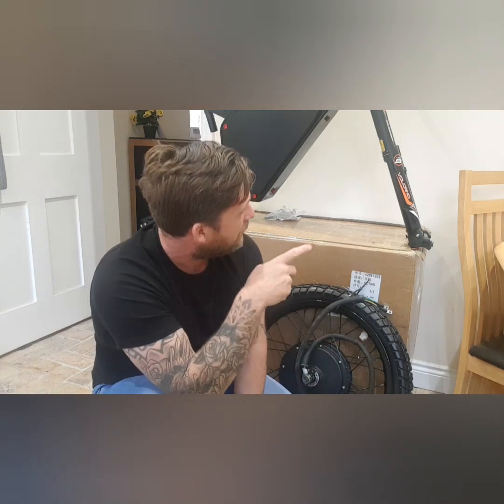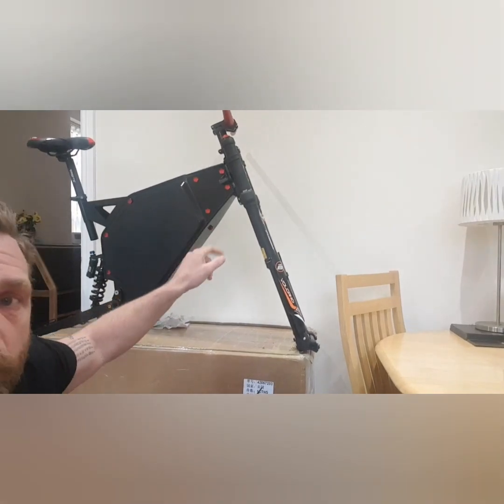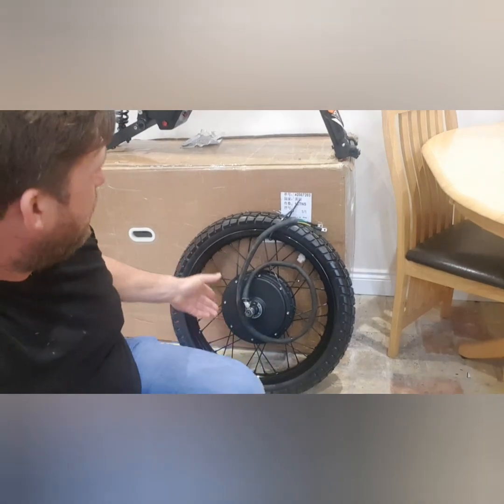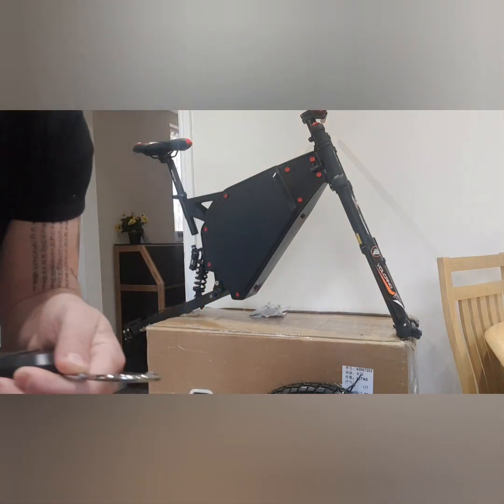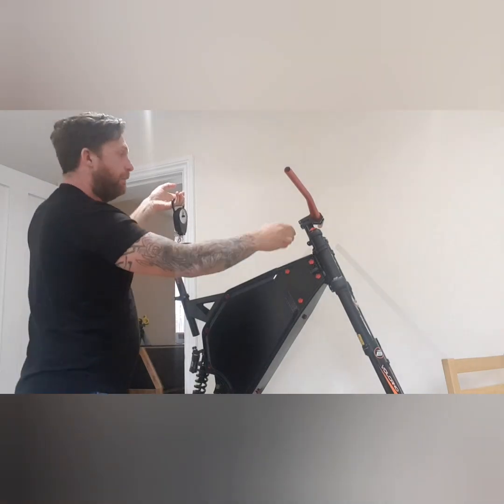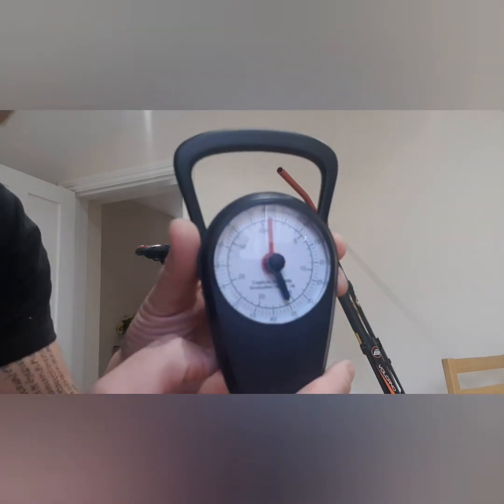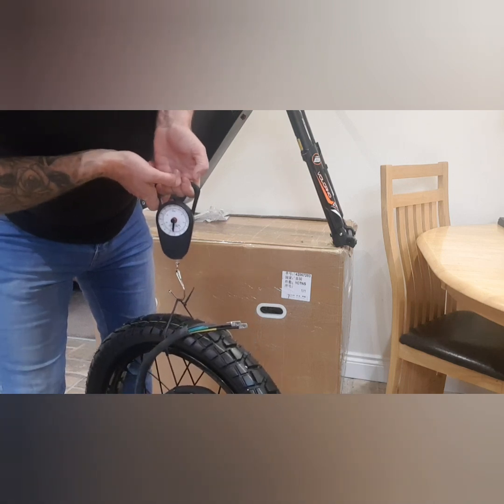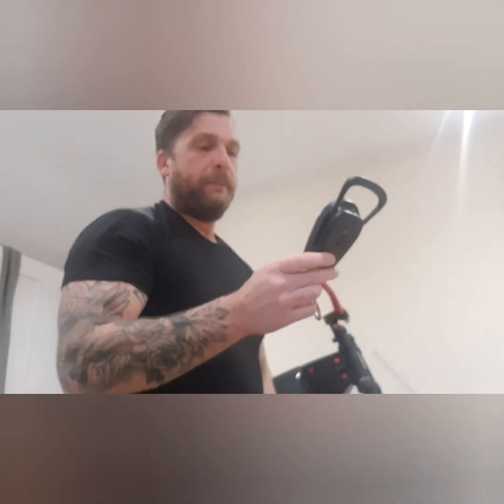bomber WHAT IS THE WEIGHT ..FRAME VS HUB MOTOR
weighing the enduro frame,forks,swing arm,seat/post,handlebars and head set VS
205QS 3.5T 3000W hub motor